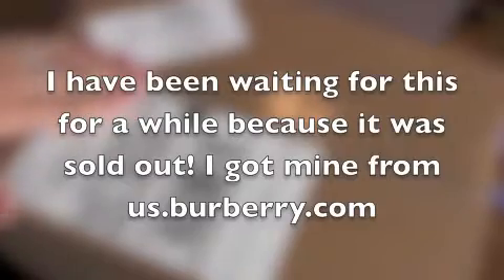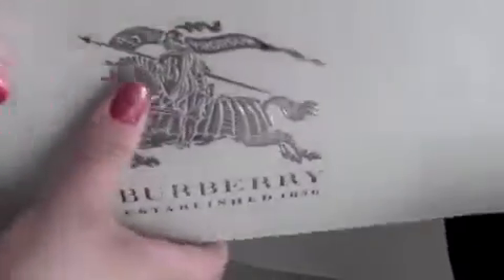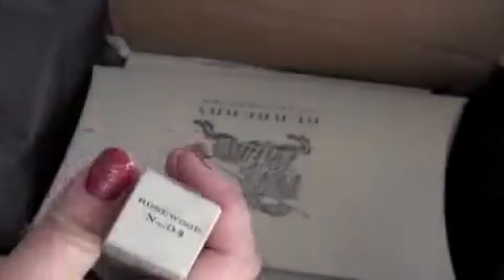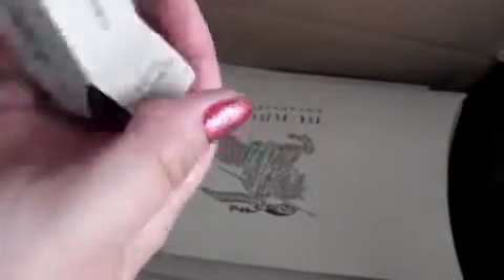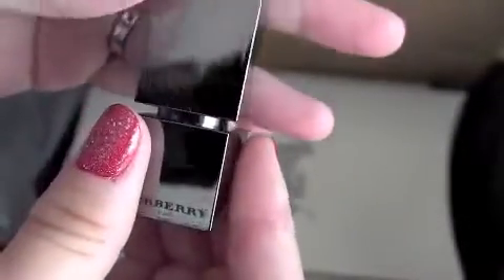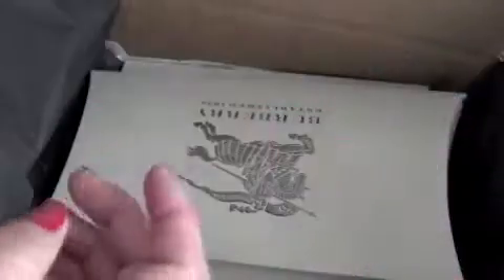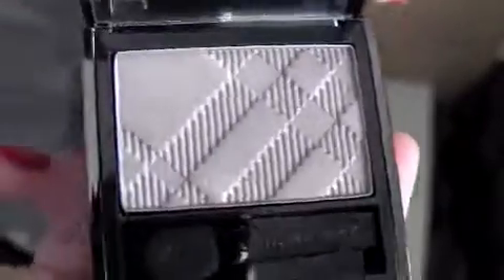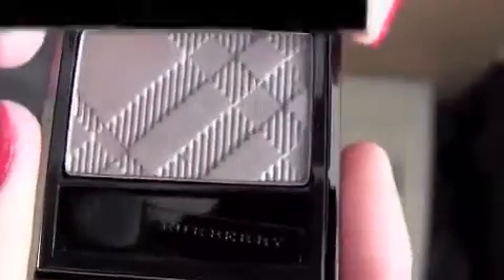Burberry Rosewood Lipstick and Eyeshadow!